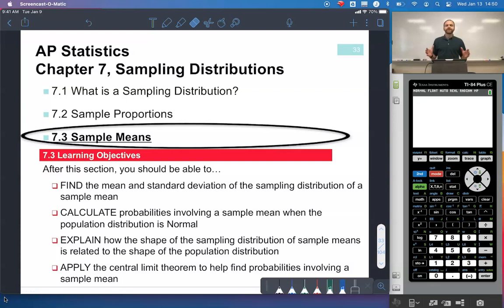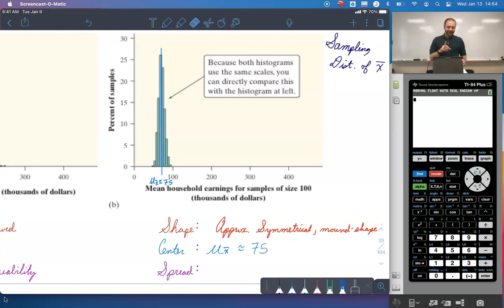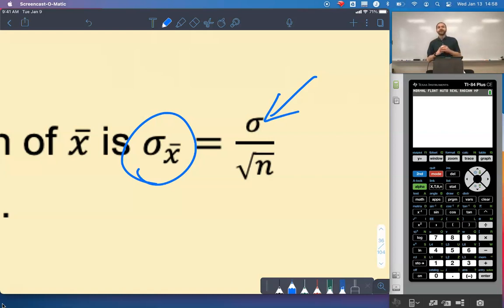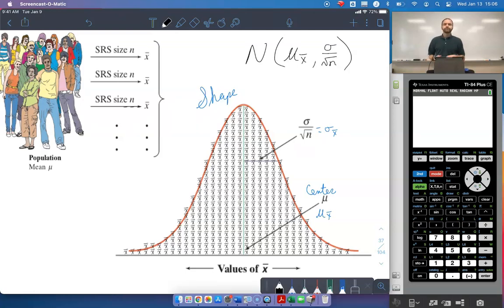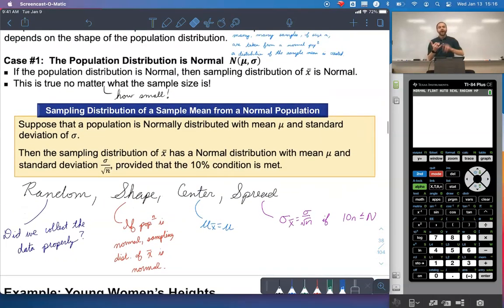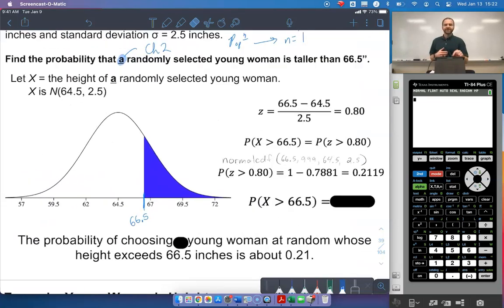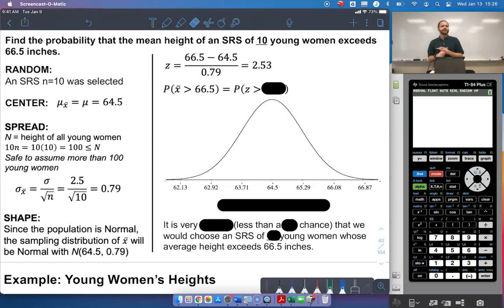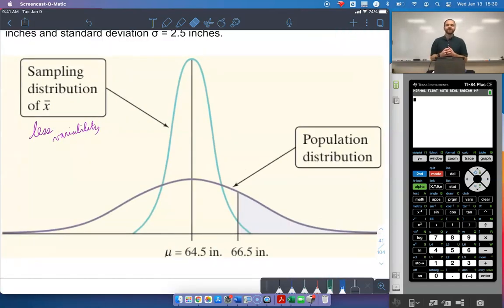AP Stats - Lesson 7.3 (Part 1)